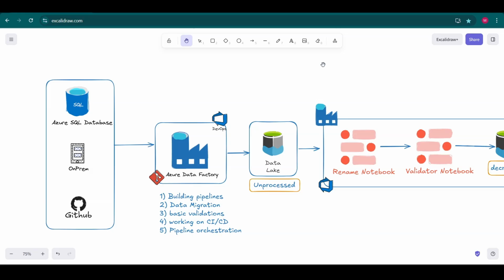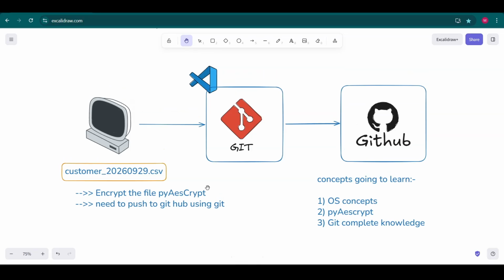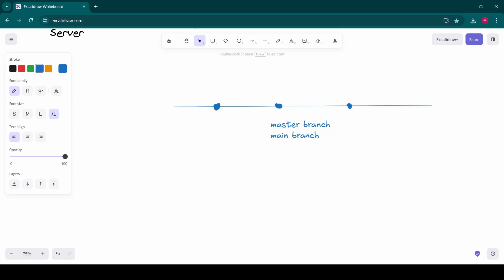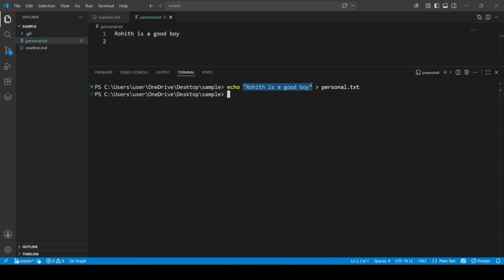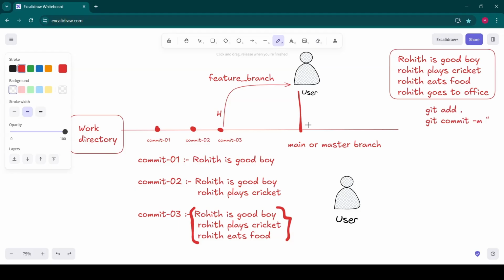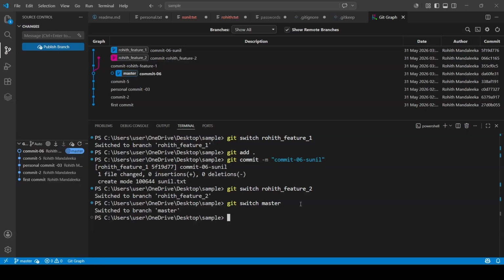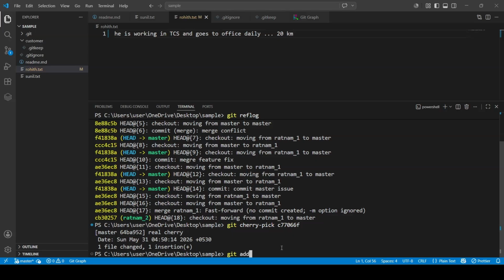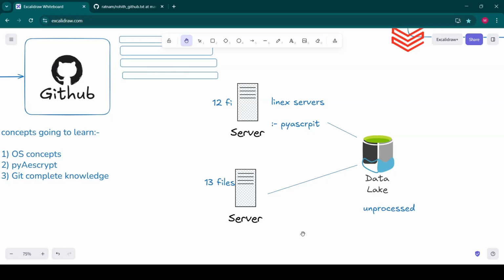git part 1